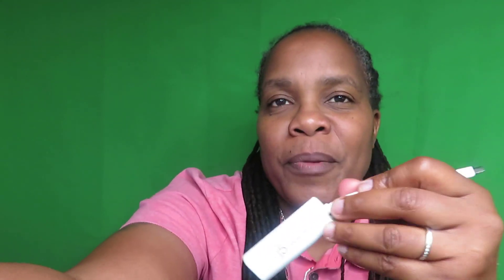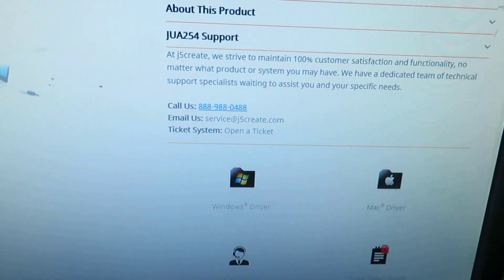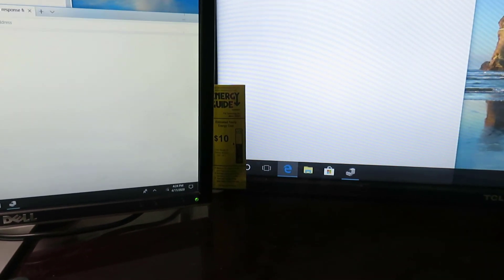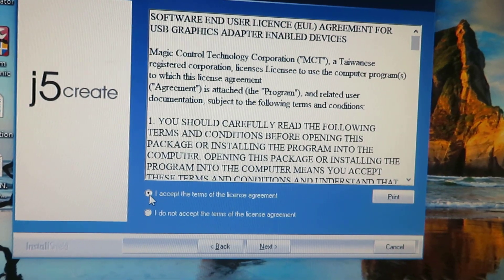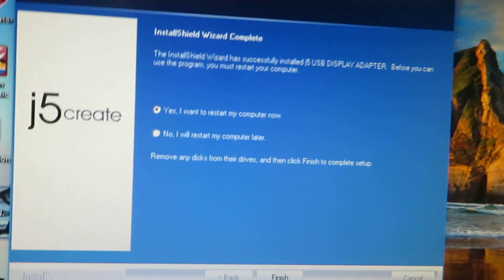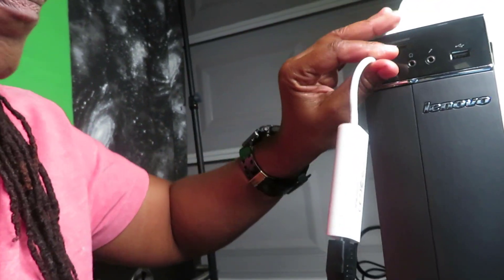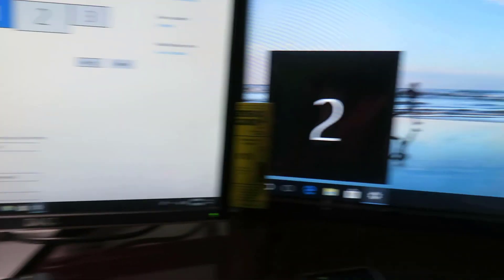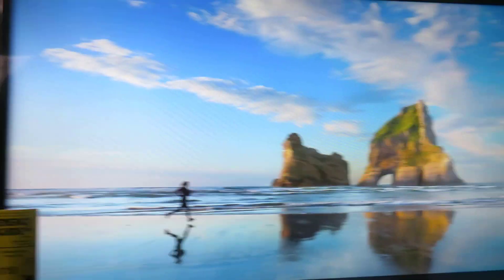How To Setup 3 Monitors On One PC In 2020 / How To Setup 3 Monitors On PC Us ing j5create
Don't Stop!

If you want to learn how to start an online business, go purchase my book on Amazon Kindle for only $2.99. I go into details on 11 business you can start TODAY!

I promise you will get so much information. I got you! I Promise!

The information contained on this YouTube Channel and the resources available for download/viewing through this YouTube Channel are for educational and informational purposes onl